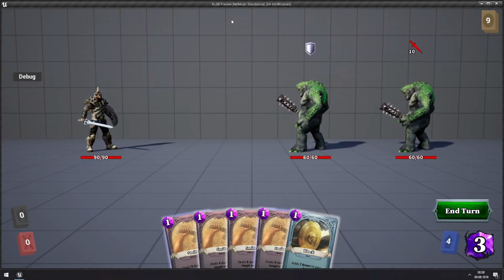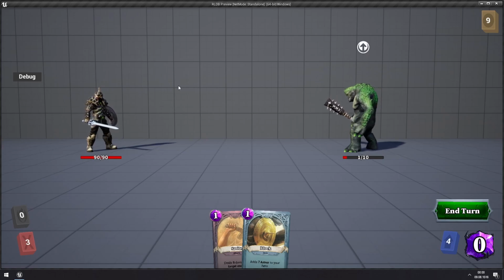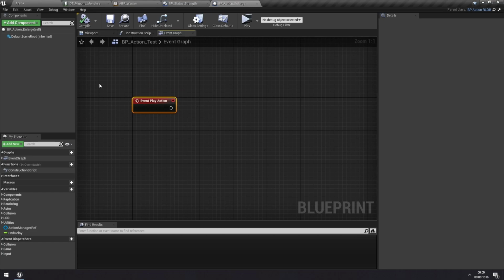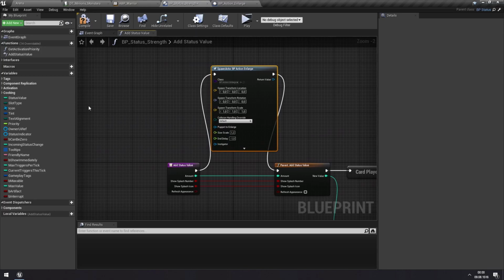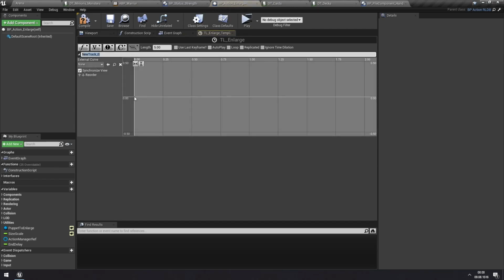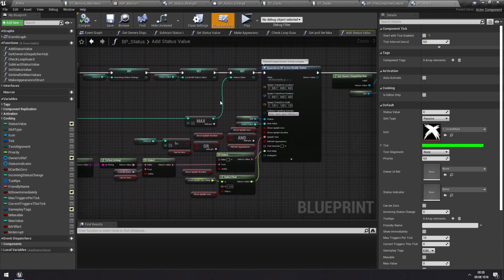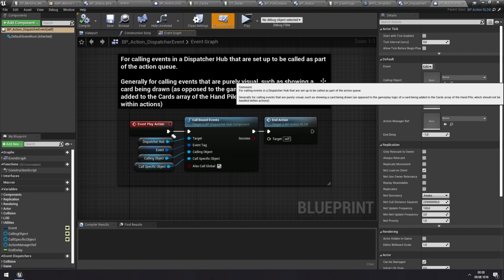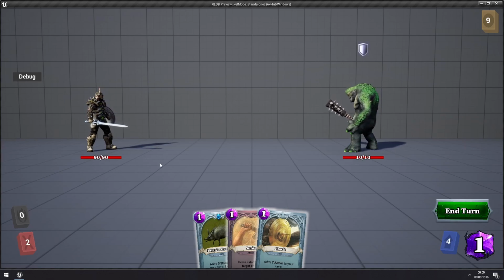Roguelike Deckbuilder Toolkit - Action System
Here I explain the Action System, which is used for decoupling game logic from visuals and creating an easy way to queue events.